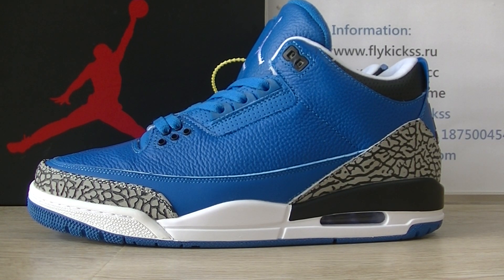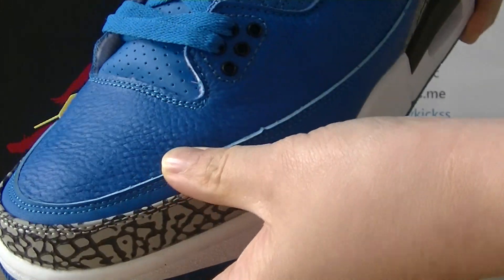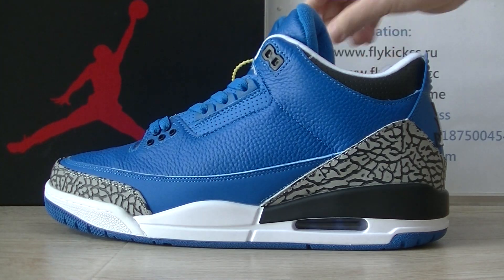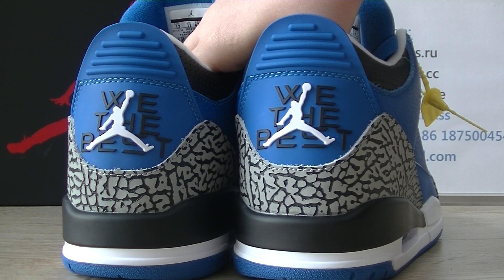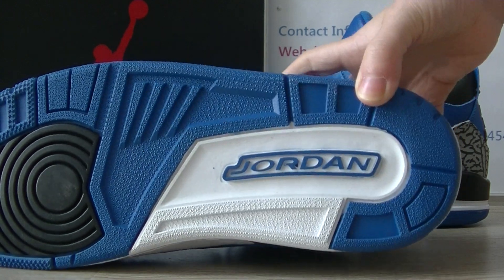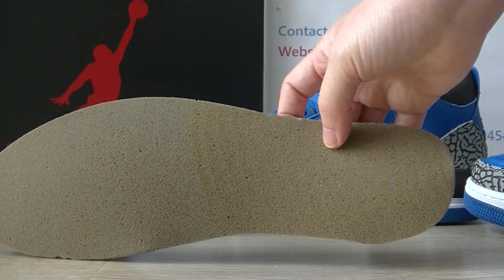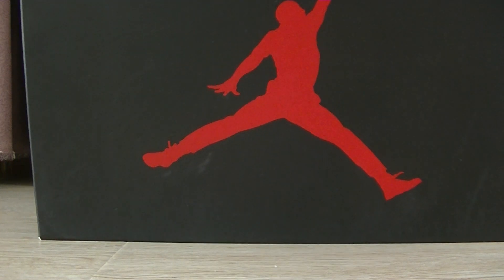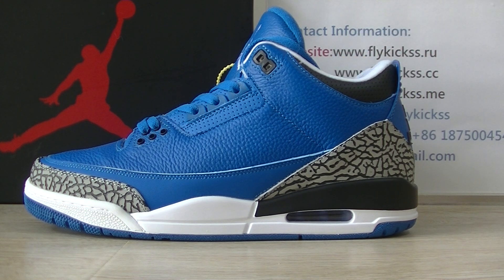DJ Khaled x Air Jordan 3 Father of Asahd We The Best Review